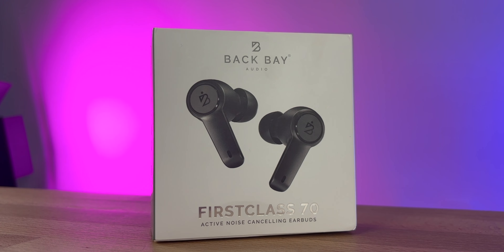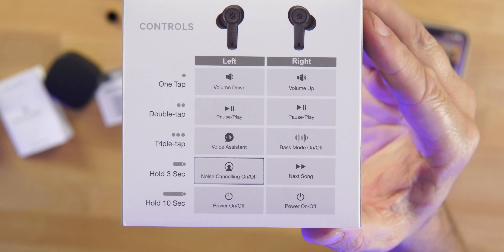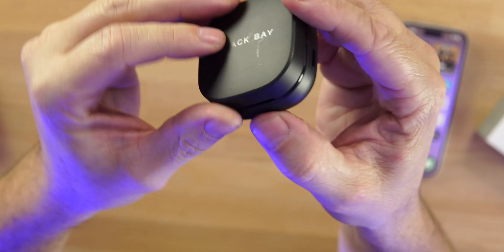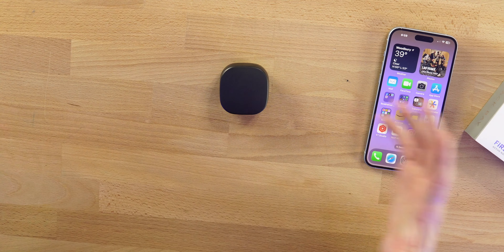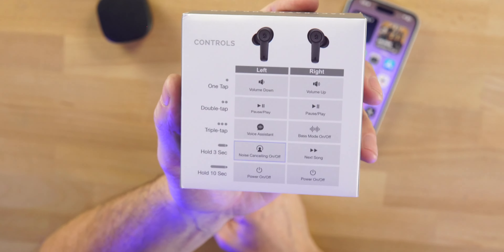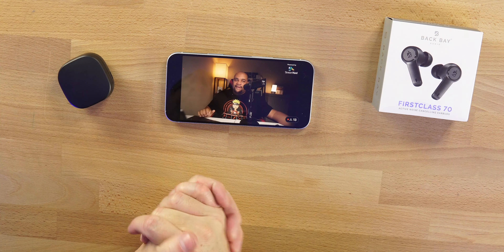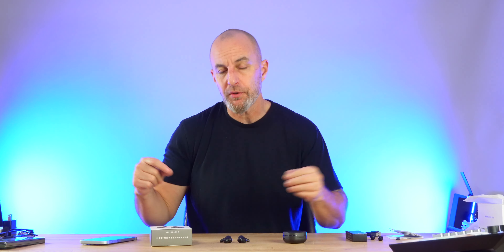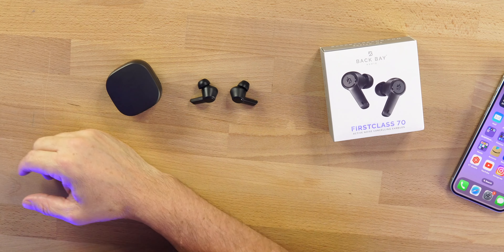Back Bay First Class 70 True Wireless Earbuds - Bangers for CHEAP!!!